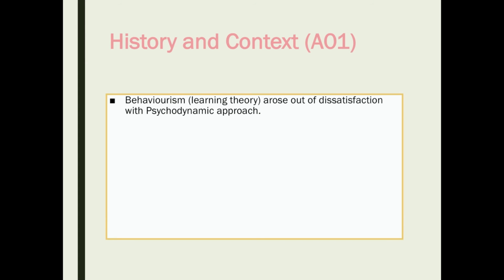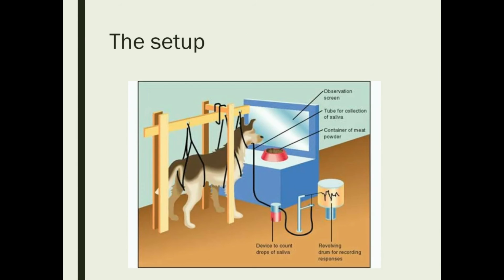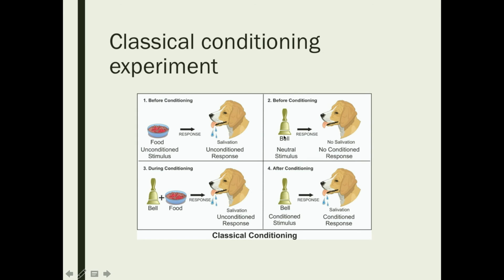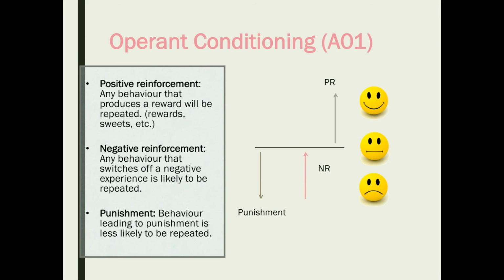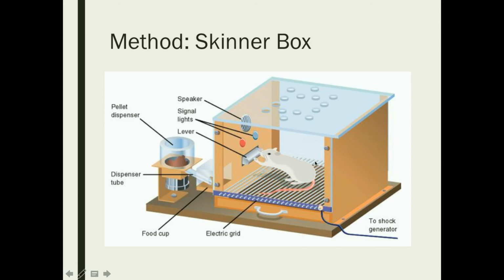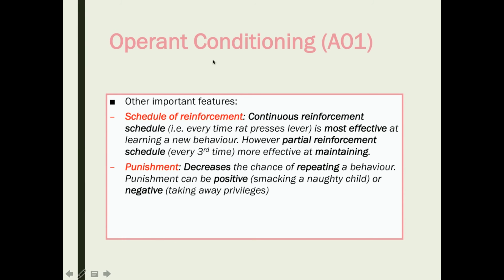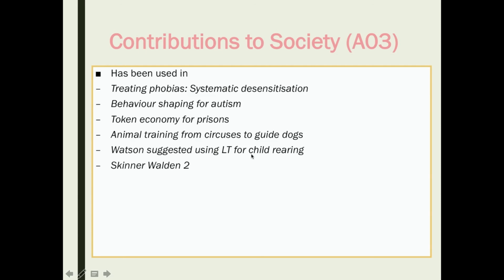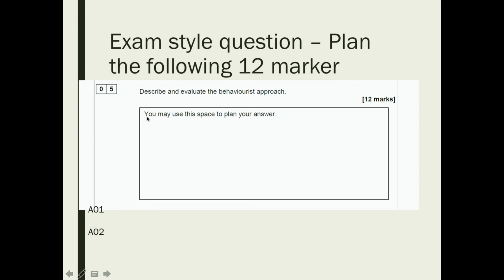Approaches 3 Behaviourism (Learning Theory)